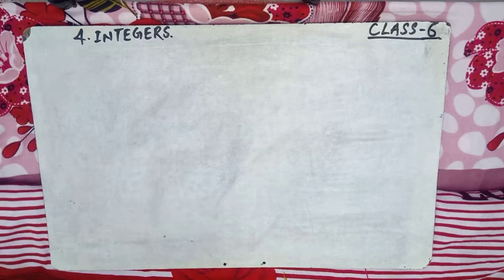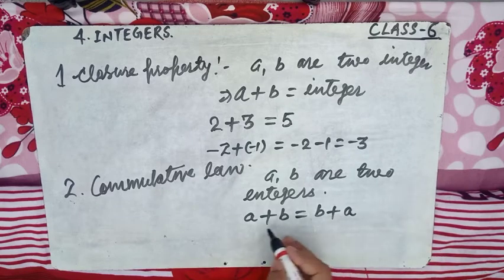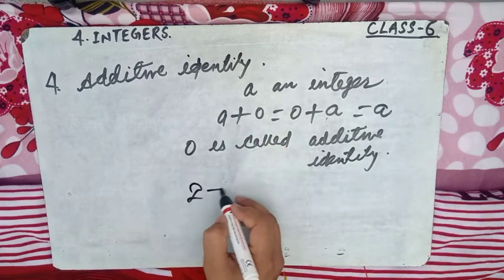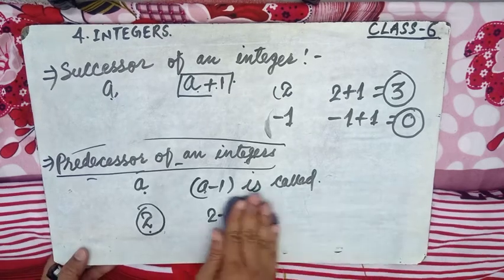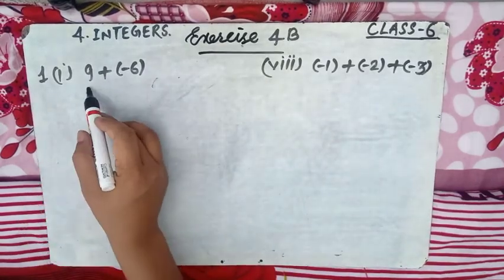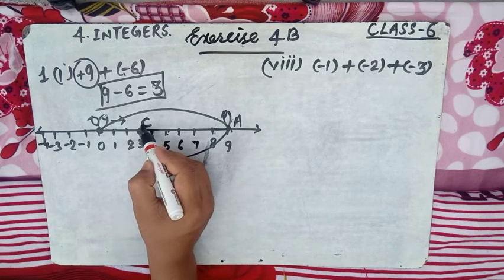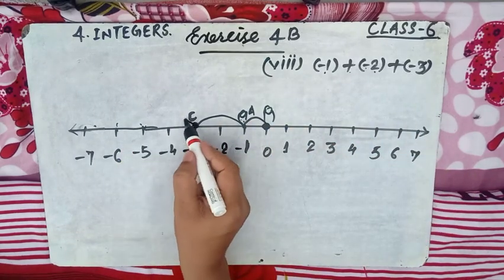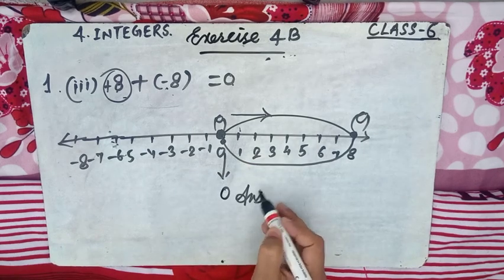Maths RS Aggarwal Class:6 Chapter:4.Integers P-3. Ex.4B Q.1 to 8.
By Asif
RS Aggarwal Maths
RSAggarwalmaths
Mahussainmaths
MAHUSSAINMATH